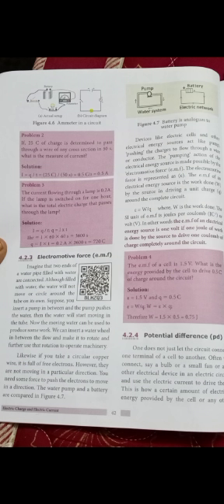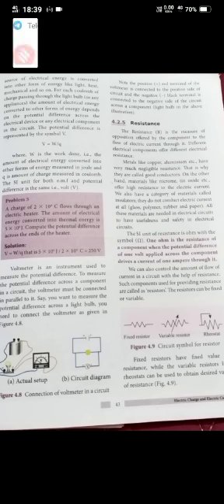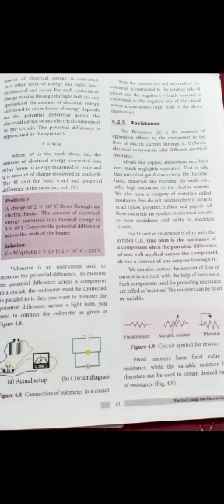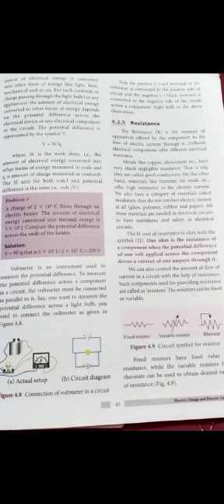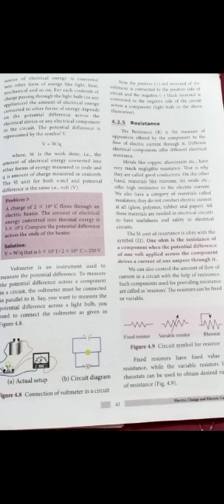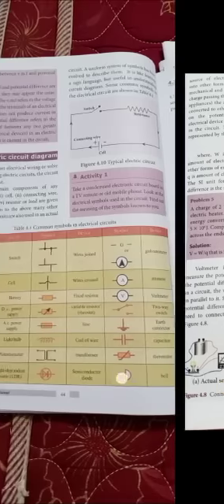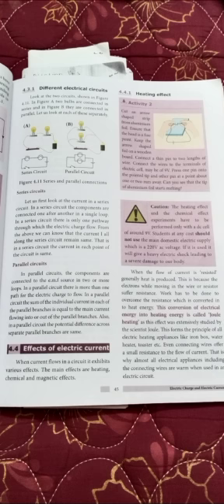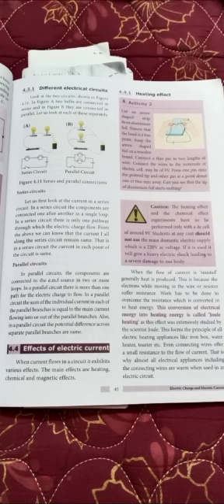class 9 unit 4 part 2